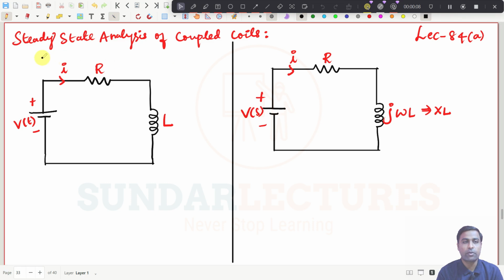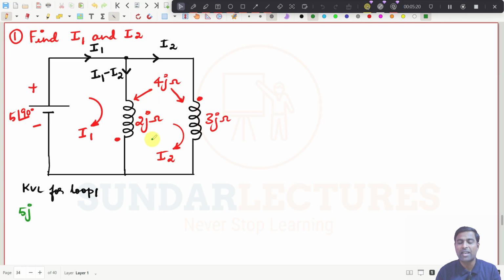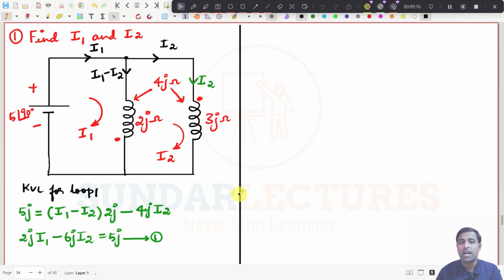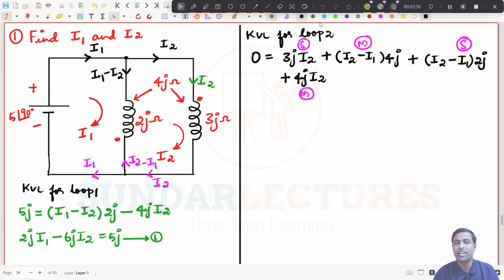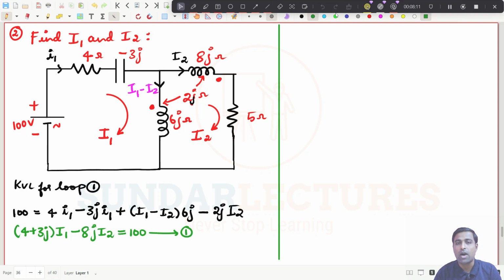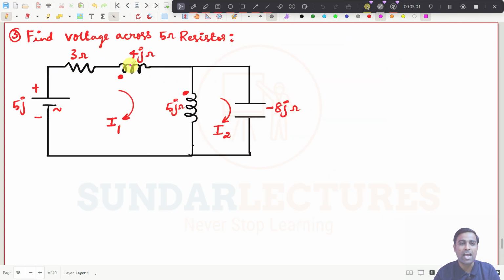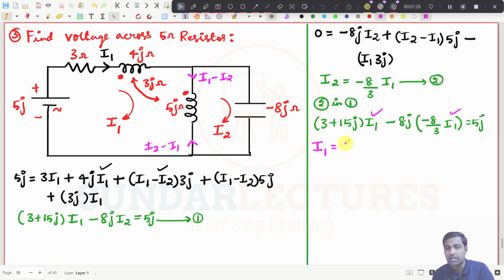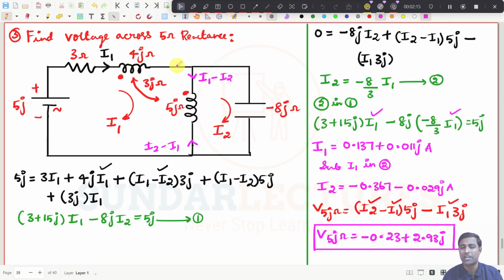STEADY STATE ANALYSIS OF COUPLED COILS PROBLEMS - LECTURE - 84 A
Solving Numerical Problems related to Steady State Analysis of Coupled COils